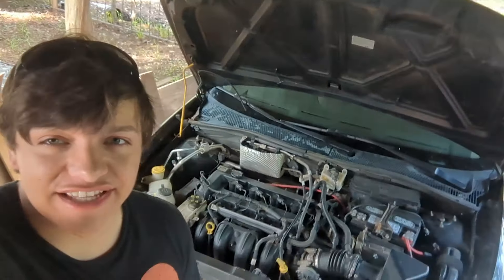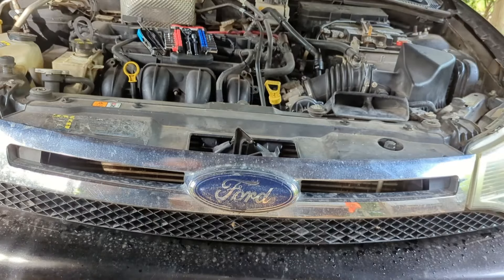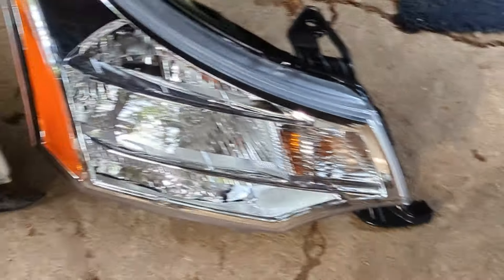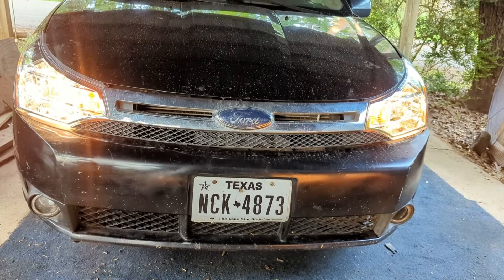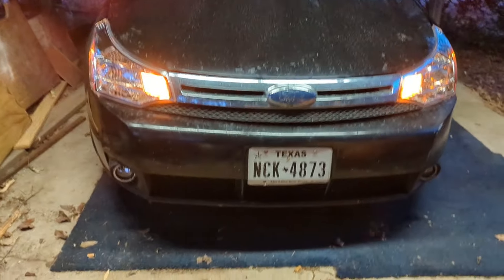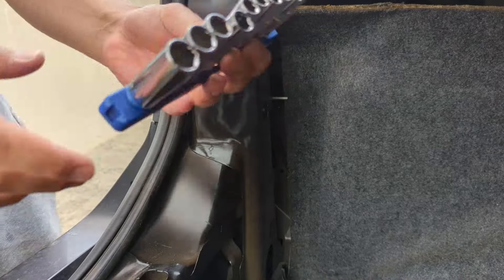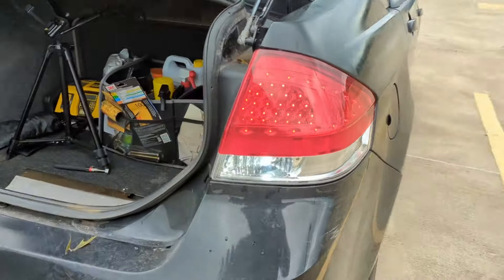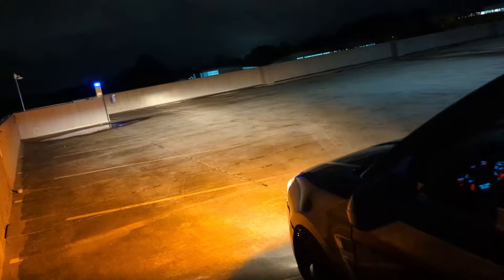Let There Be Light! headlights, fog lights, rear LED conversion | Fixing Focus ep. 1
In this first-ever episode of Fixing Focus, I’m going to show you how to replace the headlight assemblies, headlight bulbs, fog light assemblies, fog light bulbs, and license plate lights on a 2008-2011 Ford Focus.
I’ve been wanting to update the look of my 2008 Ford Focus SES (named Perfect) for a while by upgrading the exterior lighting. I replaced the incandescent tail lamps with LEDs a few months ago when I had an unexpected lens failure. These tail lights massively improve the look of the car. As for the headlights, I wanted to upgrade my DRLs/ turn signals to LED for a clear and crisp look to match my clean, crisp new headlight lenses. In order to keep a “stock+” look, I’m going to retain halogen headlights and halogen fog lights. I hope you all enjoy watching this video as much as I did making it!

All lighting used in this project:
LASFIT LED Reverse Bulbs

Auxlight License Plate Bulbs

LASFIT LED Turn Signals/ DRLs

Fog lights

Headlight Assemblies